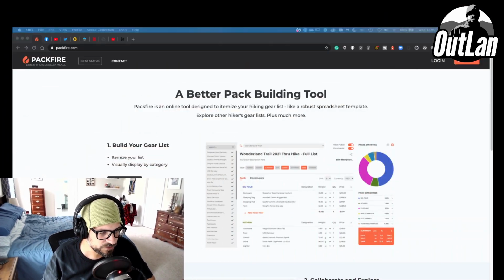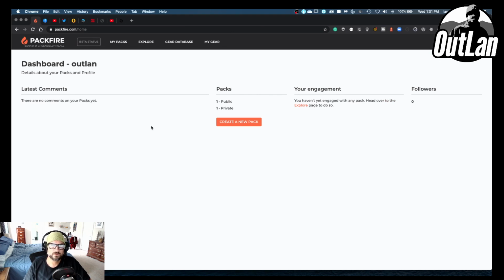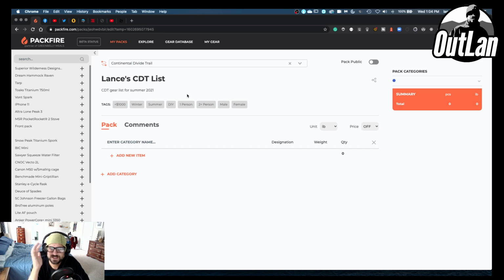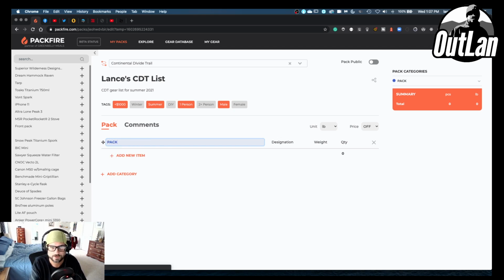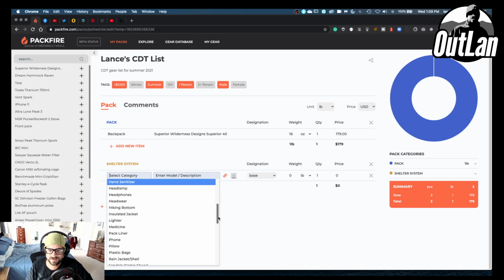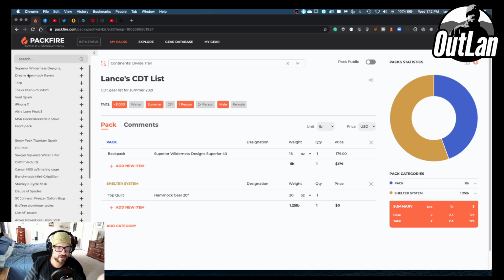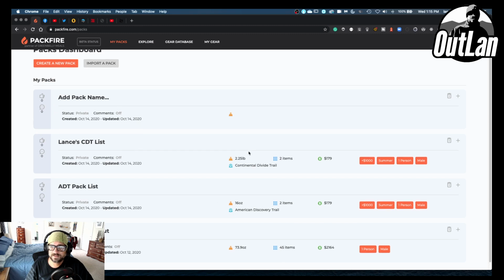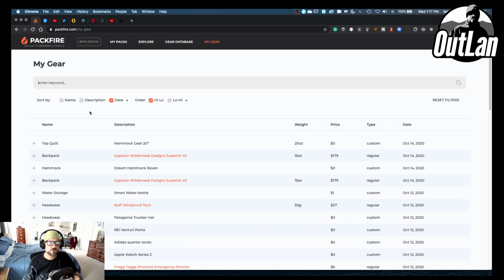Packfire.com - Finally, a Good Gear Inventory Tool?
I think I may have FINALLY found a good online tool for cataloging my gear. In this screen share walkthrough, I'll show you how the tool works, how I'm using it, and some thoughts I have on improving it.

UPDATE: One additional thing I do not show--there is a way to import your Lighterpack list, which makes it super easy to migrate!

Current filming/YouTube gear:
Canon EOS M50 w/SmallRig cage and 15-45mm/22mm lenses
PNY Elite Performance 64GB SDXC memory card
SanDisk Ultra 64GB SDXC UHS-I memory card
GoPro Hero5 Black w/D&F CNC aluminum cage
SanDisk Extreme 128GB micro SD card
Røde VideoMicro
Røde VideoMic Me
Mosotech omnidirectional condenser lavalier mic
Viltrox VL-162T CRI95+ LED Video Light
Tiffen 52mm UV filter
K&F Concept 62" aluminum tripod
Pedco Ultrapod II
Neewer quick release plate with Arca-Swiss
LimoStudio softbox light kit w/green screen
Audio-Technica ATH-M40X headphones
Blue Snowball microphone w/InnoGear pop filter
iPhone 11
OBS Studio
Interested in supporting the channel? You can also find me on PayPal Any and all contributions will be invested back into the channel for future trips, filming equipment, gear, giveaways, etc.
Note to vendors and companies:
I occasionally review gear that is sent to me, but receipt of a product does not guarantee a review. It is at my discretion whether or not a product will be shown.